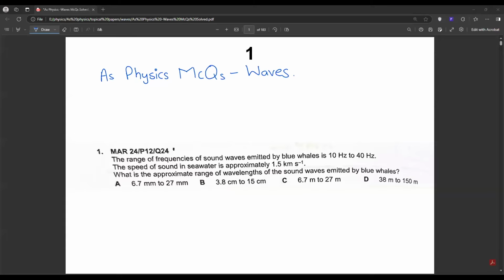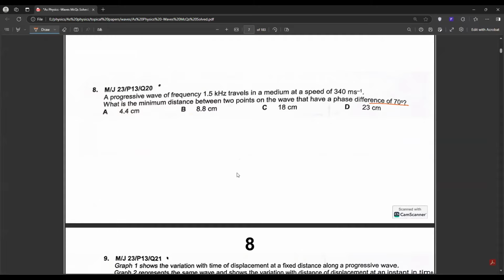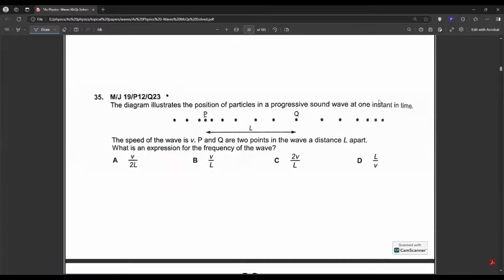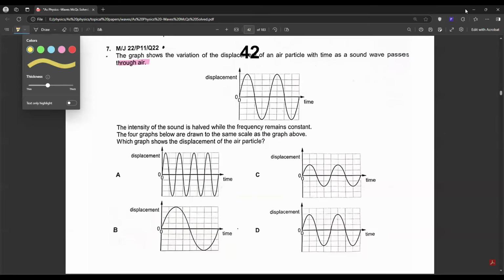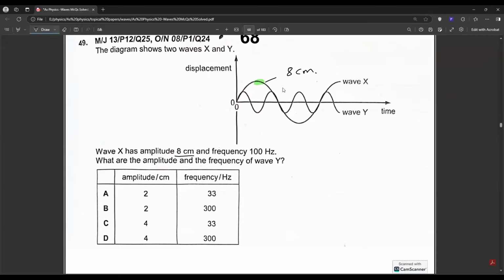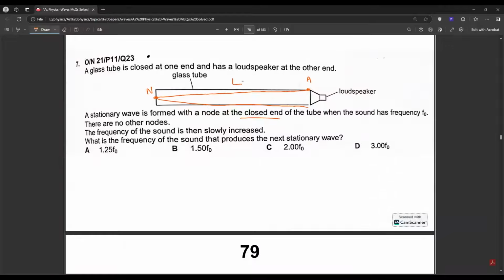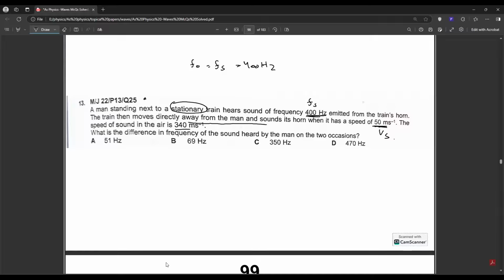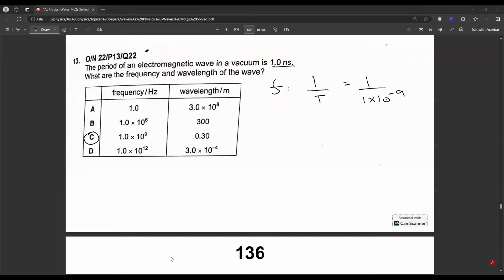Waves- As Level Physics Past Papers (9702)